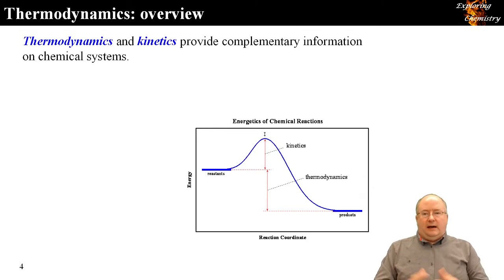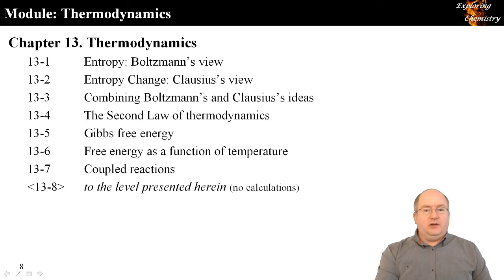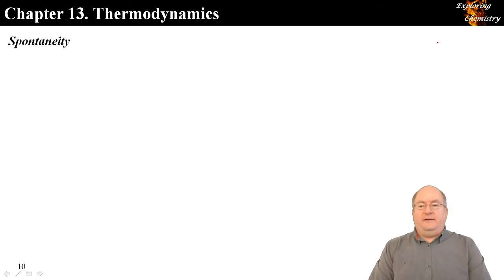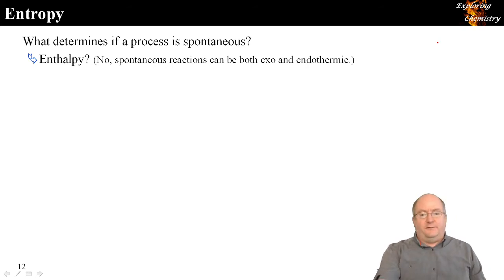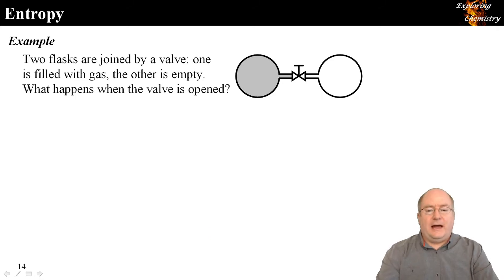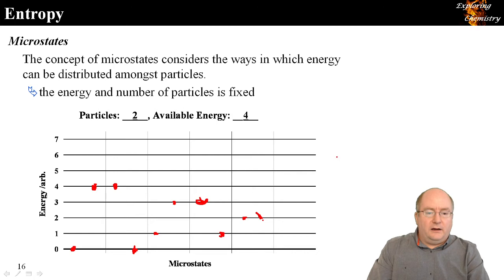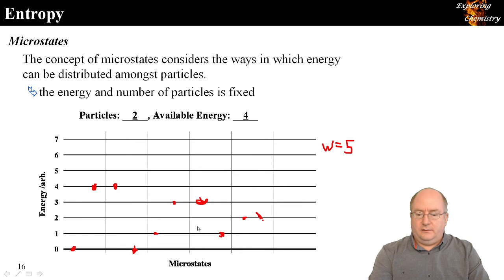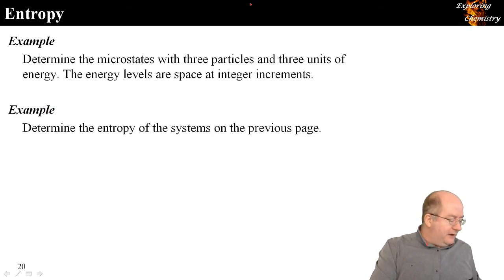Thermodynamics 01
Spontaneity.
Entropy.
Microstates.